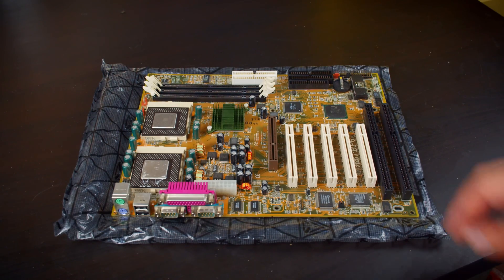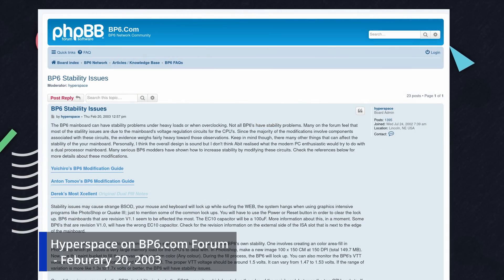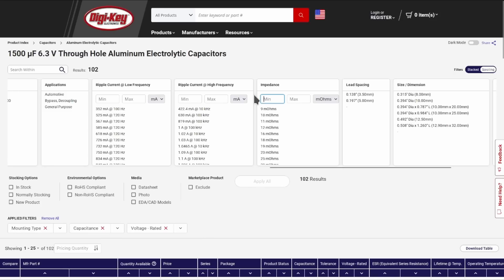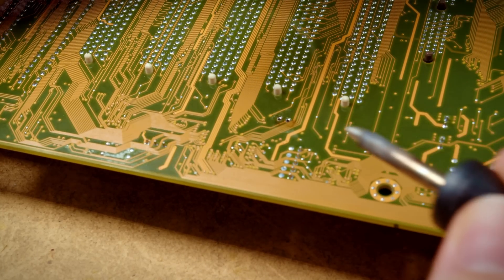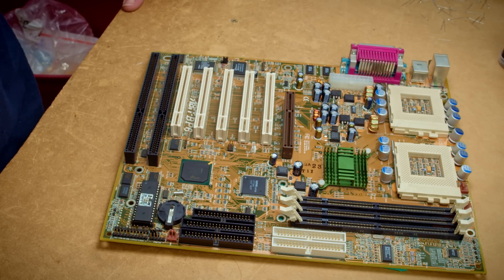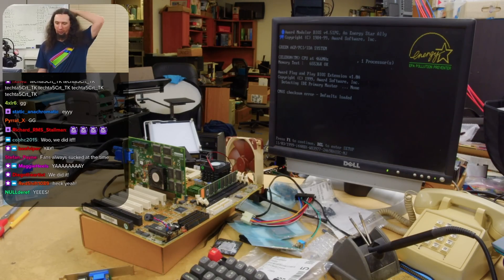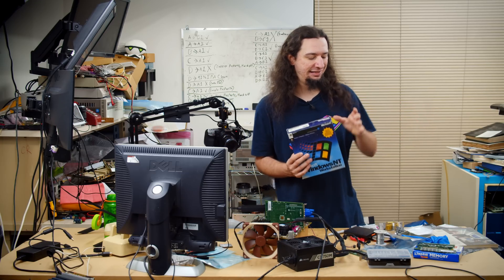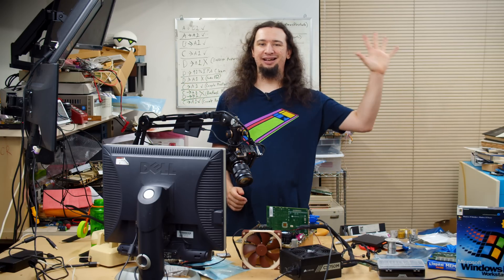Abit-BP6 ReCap - Dual Processor Motherboard Back to Life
I was sent this Abit-BP6 some time ago but I'm ready now to get it up and running again!

Amazon Wishlist for Production Gear: